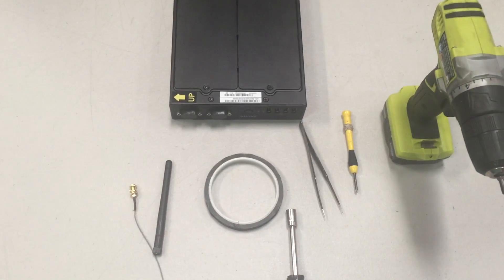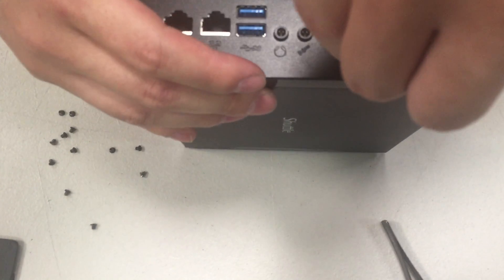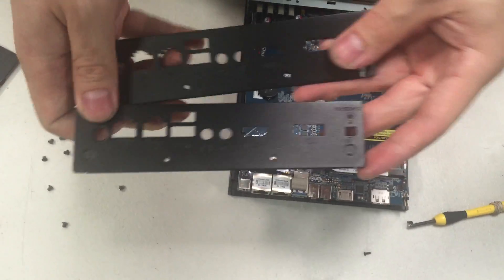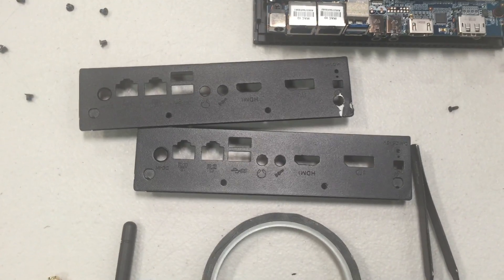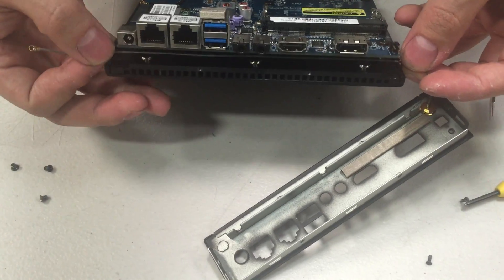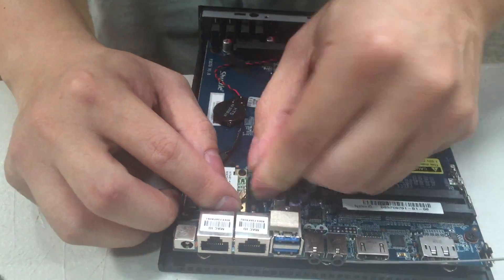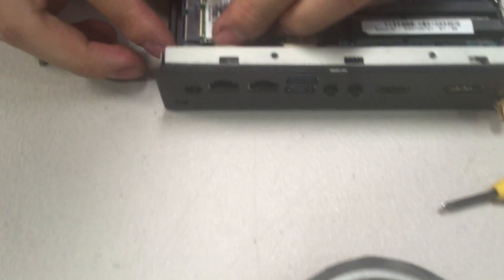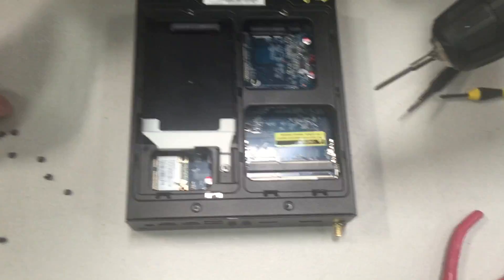Pigtail Installation (DS57U)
Pigtail antenna installation for DS57U